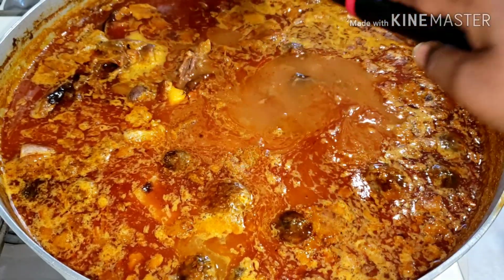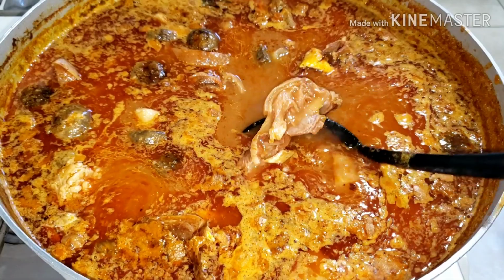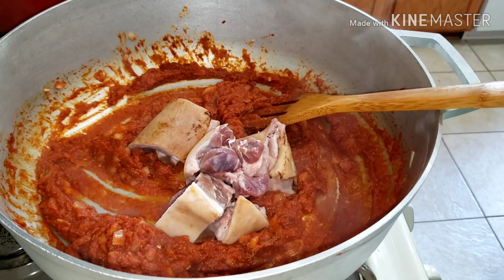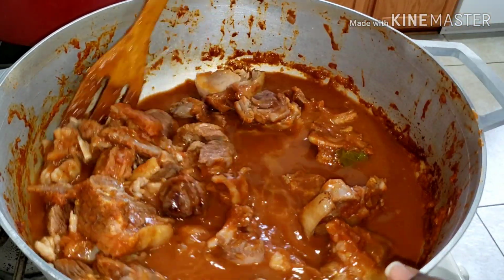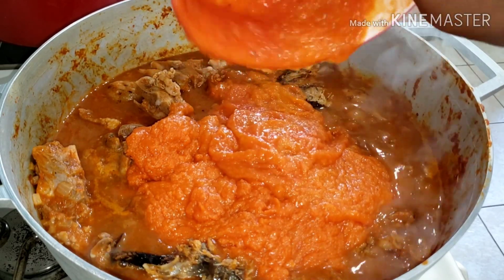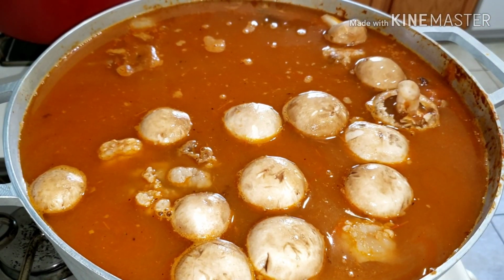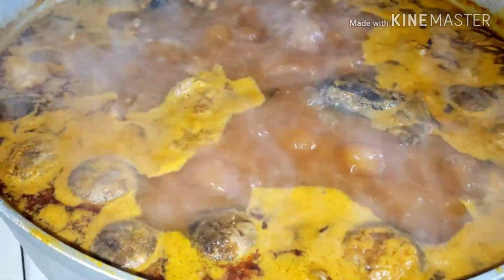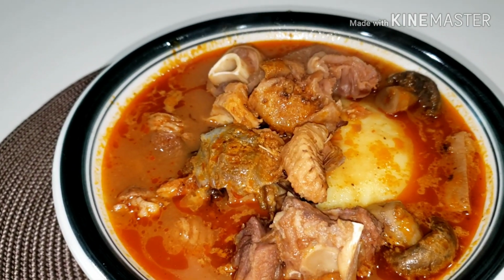How to make the most delicious party style Goat meat light soup. Ghana goat light soup.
In this video am sharing with you how tomake delicious and crowd pleasing Ghanaian goat meat light soup. is so delicious and the procedure is easy to follow
INGREDIENTS

Goat meat
smoke fish
mushrooms (optional)
thumb size salted fish
2 tbsp olive
bay leaf
3tbsp tomato paste
 salt to taste
Maggie cube

Spice mixture

ginger
garlic
pepper
red bell pepper (optional)
rosemary
onions
African nutmeg

blended vegetables mixture

carrots
yellow squash
fresh tomatoes
onions